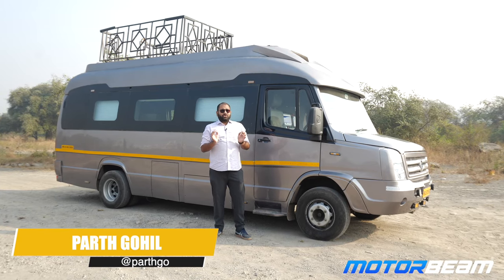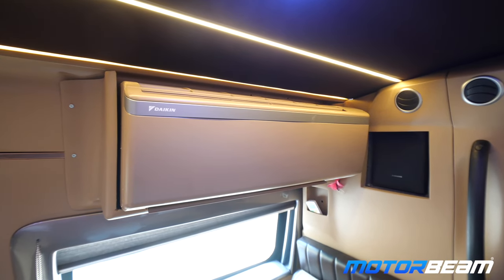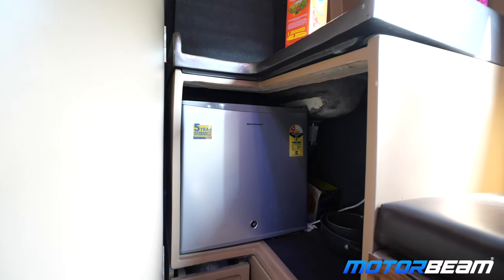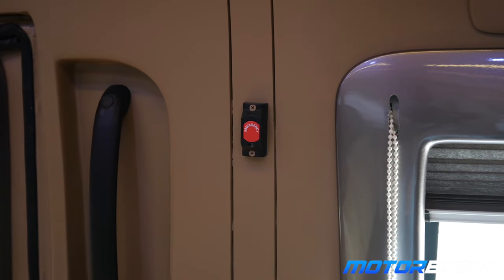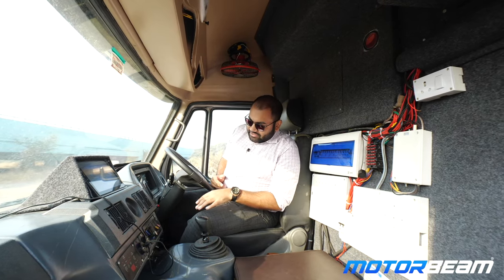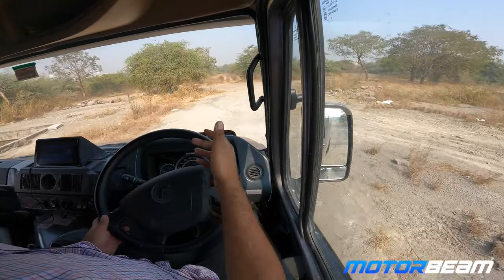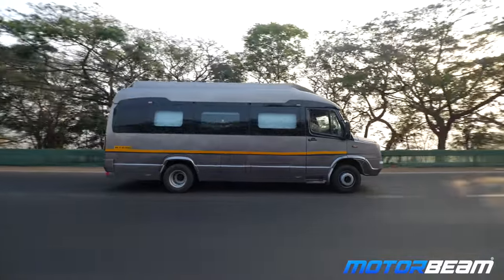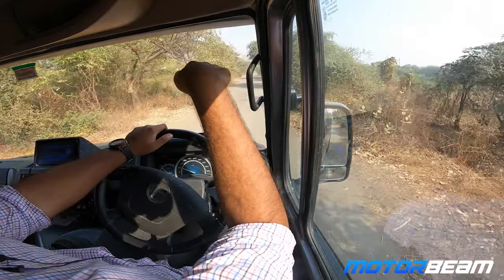This Modified Force Traveller Is A House On Wheels! | MotorBeam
This is a Force Traveller Caravan modified by Motohom Caravans. They are based out of Mumbai and have transformed this Traveller into a house on wheels! It has a couple of beds, a restroom, a mini-kitchen and entertainment features!